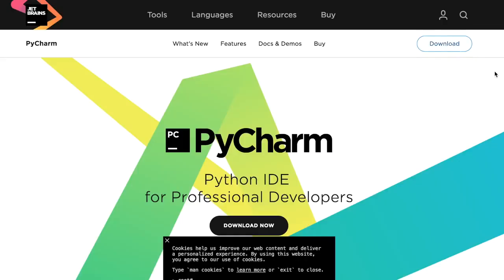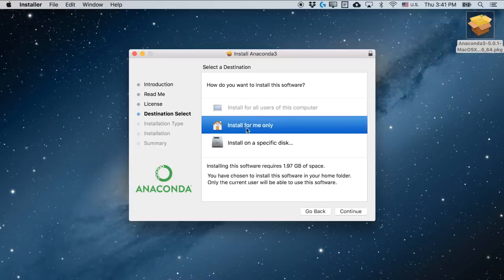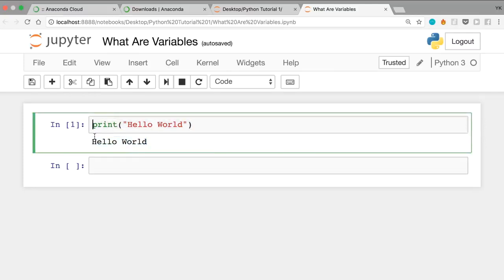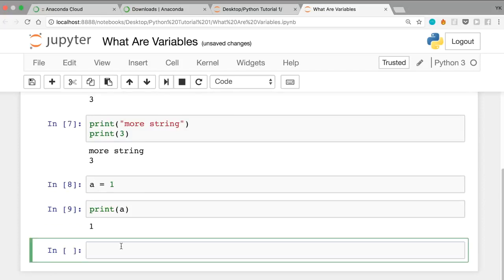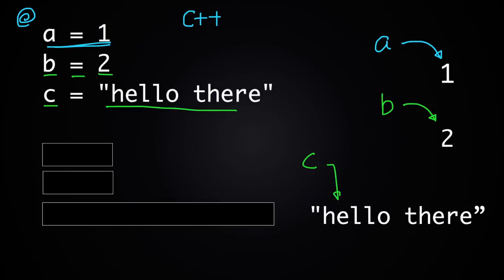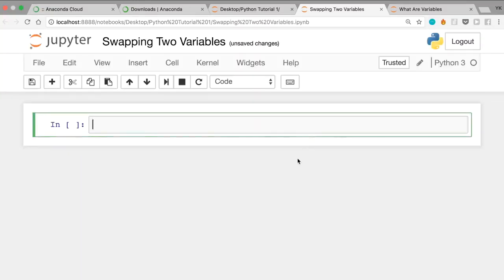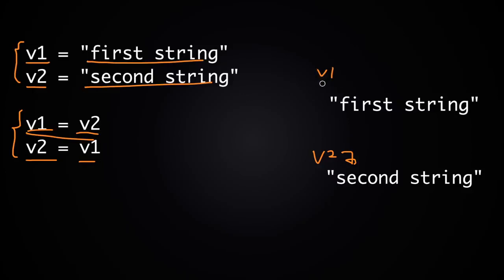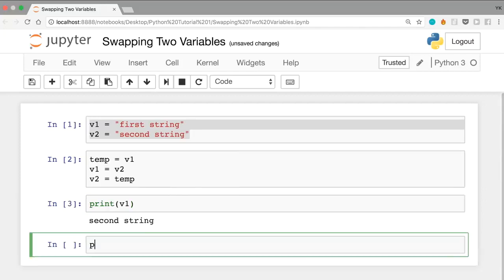1 - Variables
Python variables: your key to storing, manipulating, and organizing data like a pro. Learn how to declare and use them efficiently in your code and unlock endless possibilities in your programming journey.

This video lecture, I found on Youtube to be one of  the best python  programming lectures ever. Thank you YK aka CS Dojo for this wonderful tutorials.